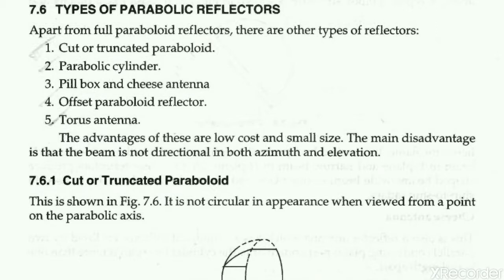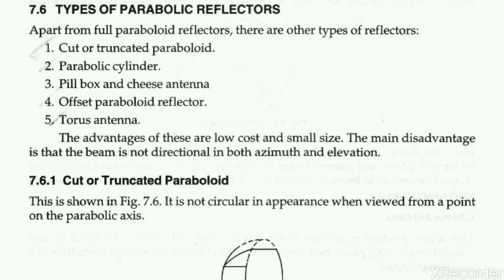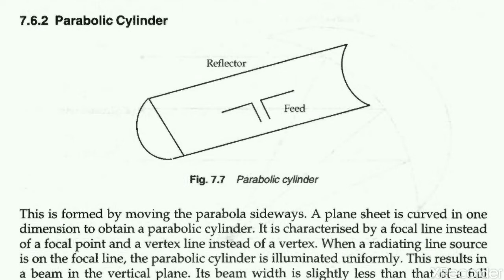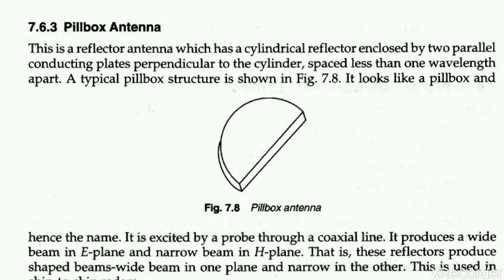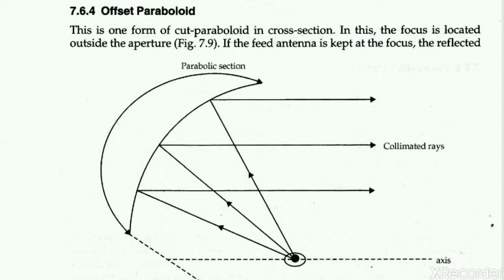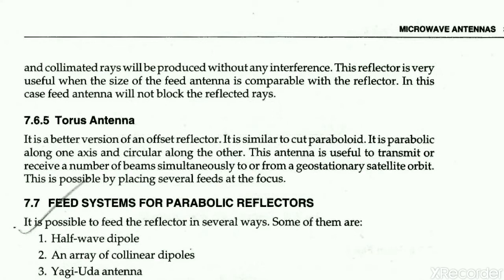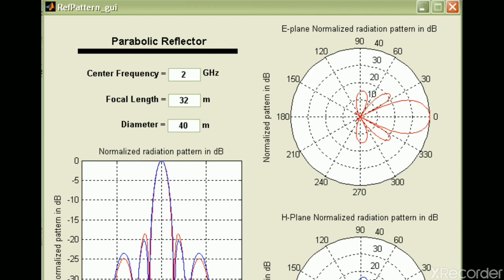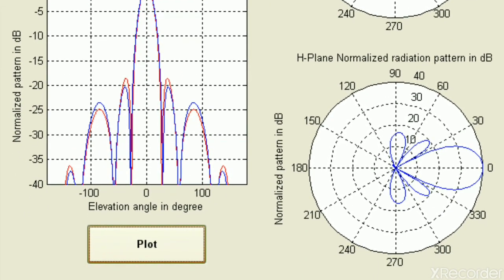Types of Parabolic reflector and radiation pattern